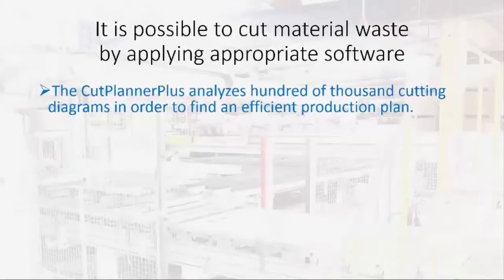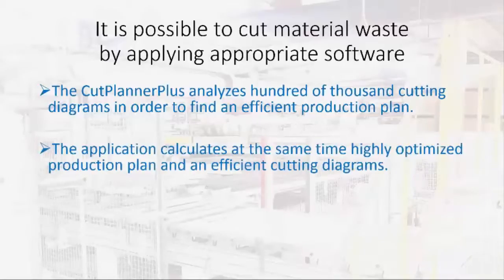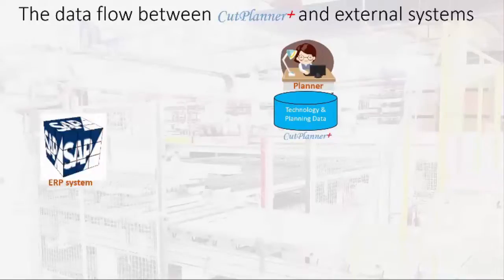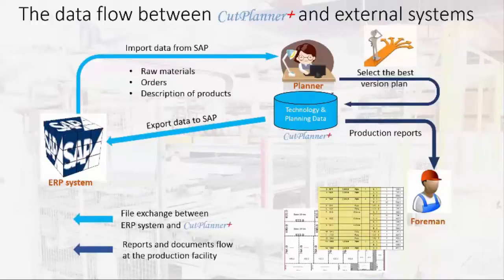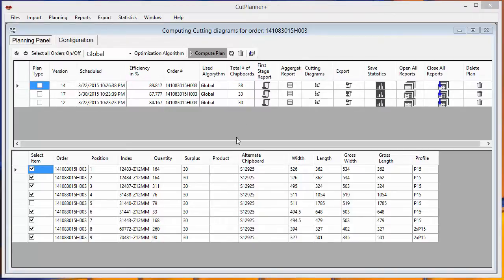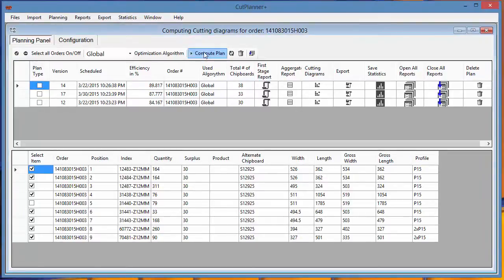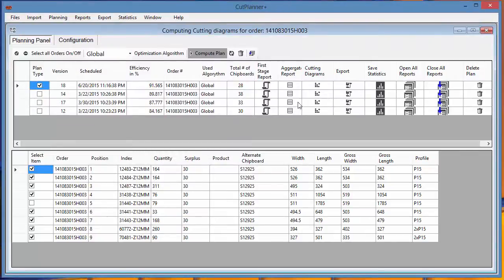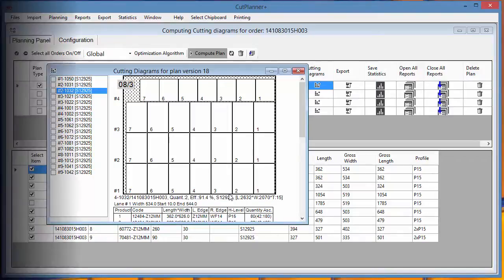How to kill material waste in production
A simple guide on how to reduce material waste at furniture production. You will see the production line and the three tips how to decrease material waste in any size of a factory.